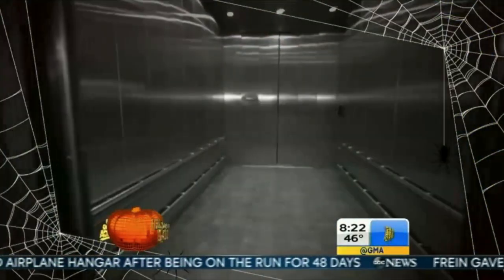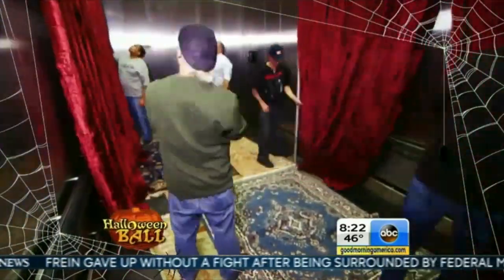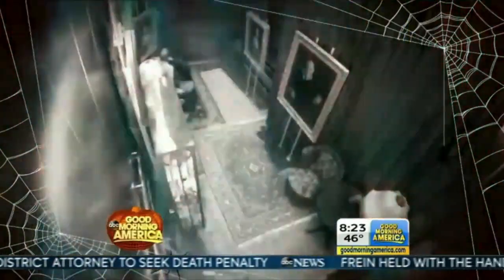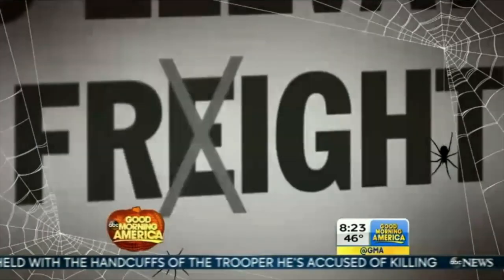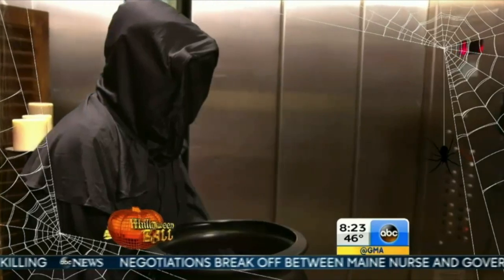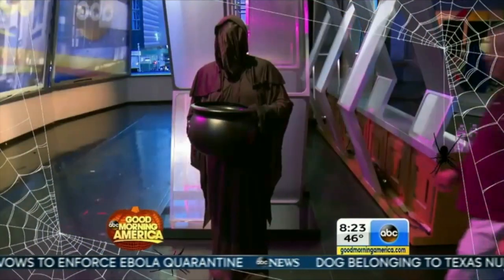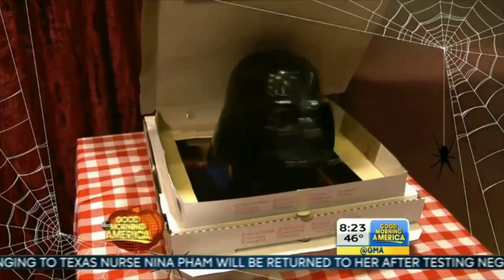Scaring Celebrities in Elevator Pranks on Good Morning America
Pranking and scaring celebrities is fun… doing it on national TV is better. Prankster Rich Ferguson flew to NY to help GMA put together a FRIGHT ELEVATOR PRANK. LEARN 13 Easy Tricks & Pranks

I bet you did not realize that this entire segment was created/changed in only hours… due to the original, elaborate one being scratched last minute due to unfortunate resemblance to horrible things going on in world news currently. Rich had an entire segment showcasing him as a prankster and a bigger role to scare staff in the GMA elevator. In the end, a quick fix of jump pranks were created in time! Happy Halloween.

See behind the scenes, Q&A and randomness at Rich's 2nd channel

We appreciate you liking and sharing our content so we can create and bring you more! If you have fun ideas, reach out anytime. We want to hear it!